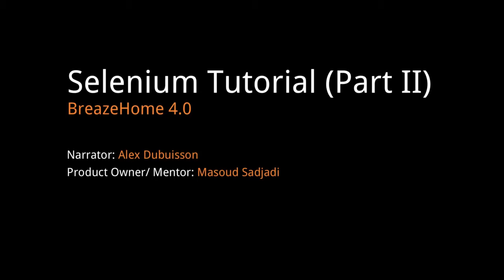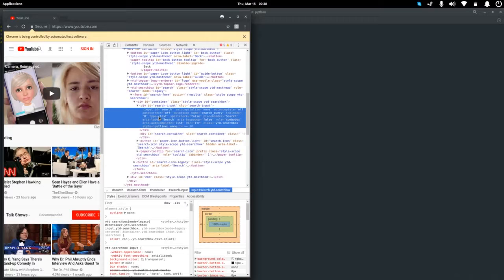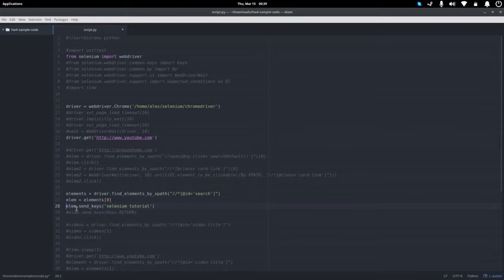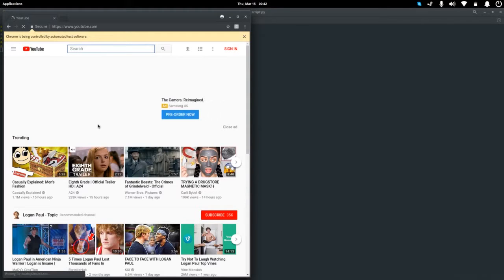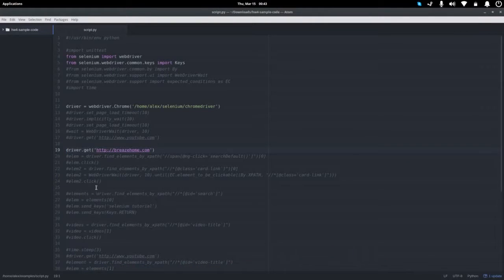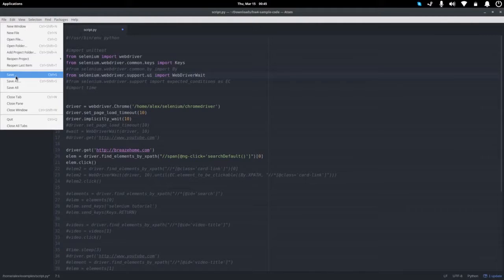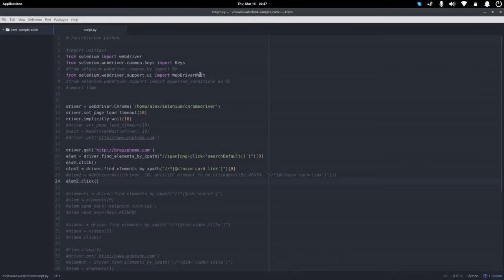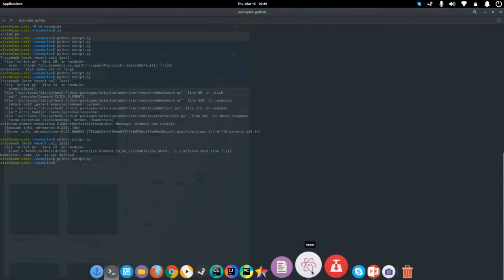BreazeHome - Selenium Tutorial (Part II)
A Narrated description of the steps to write a simple script for the selenium testing tool; specifically how to select and manipulate specific web page elements on a web page.